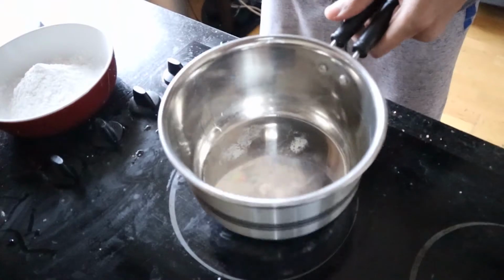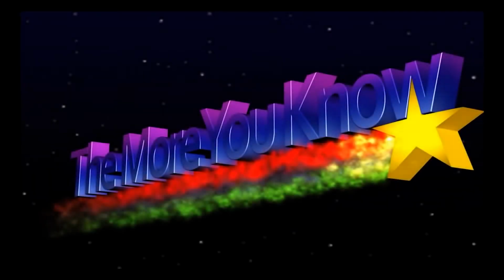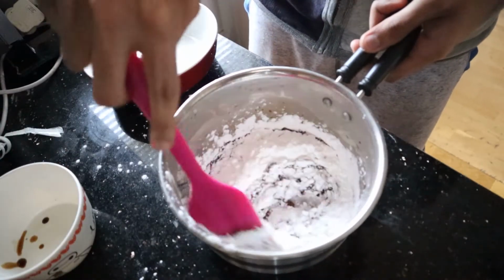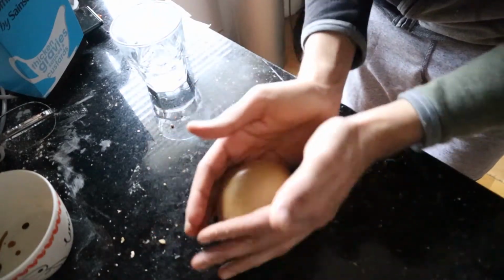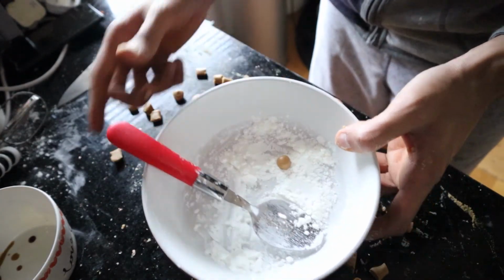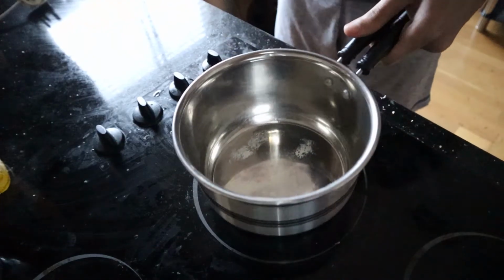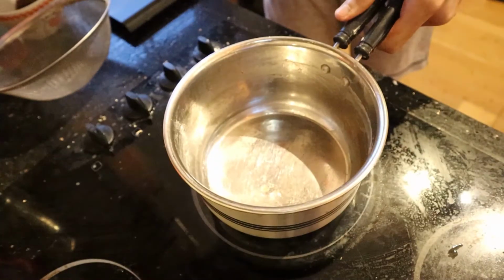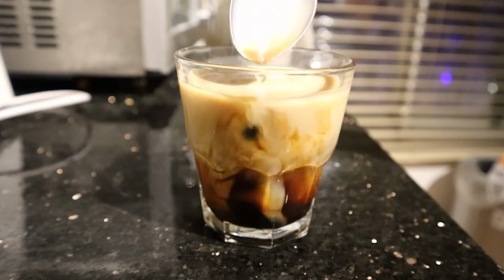Average Uni Student makes Homemade Brown Sugar Boba Milk for your mild boba addiction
In this video I make some homemade boba from scratch, which includes making the pearls from a tapioca dough ! This is great if you have mild boba addiction or to satisfy cravings. Give it a try !

Boba dough
-115g tapioca flour
-70ml water
-50g muscovado sugar (or dark brown sugar)

Brown sugar syrup
-200ml water
-100g muscovado sugar